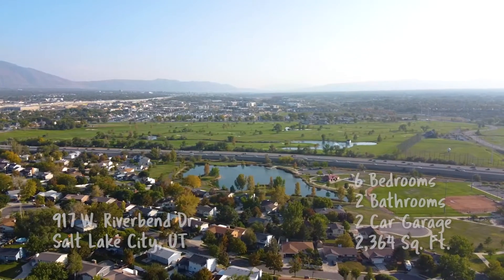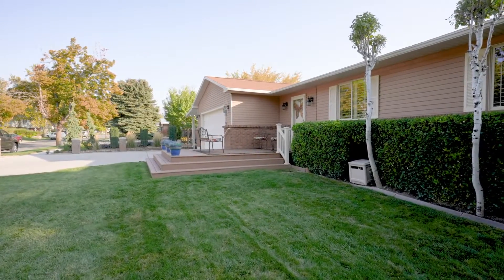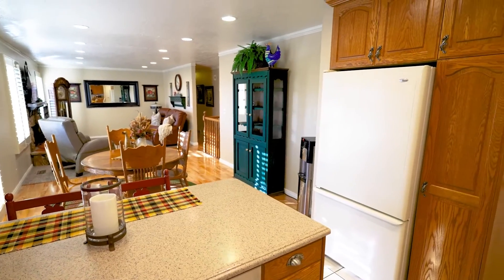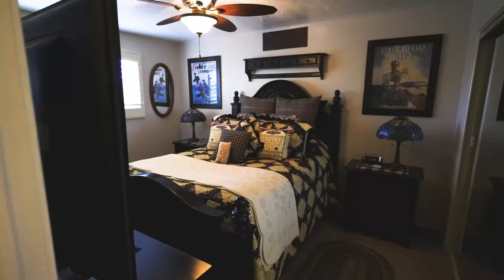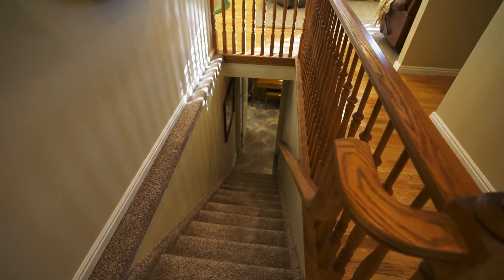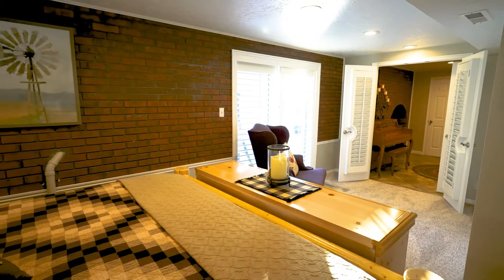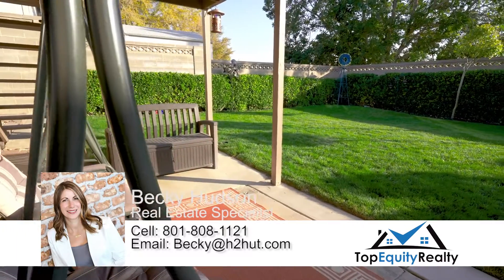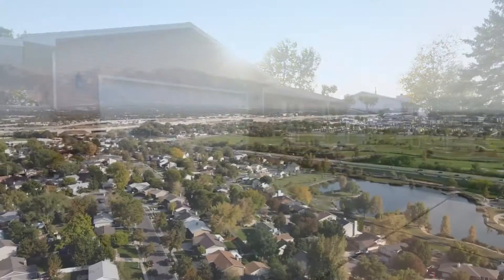917 W Riverbend Dr Salt Lake City UT